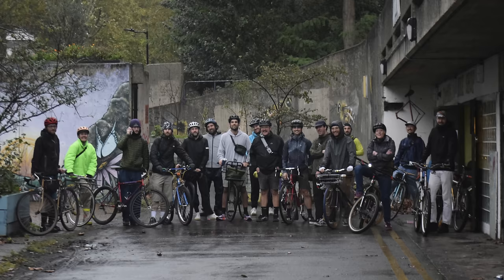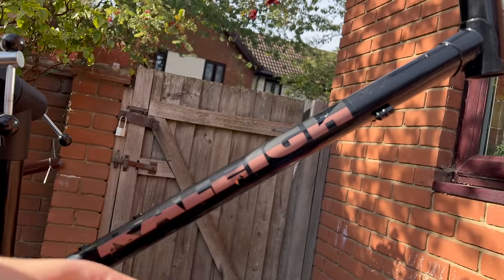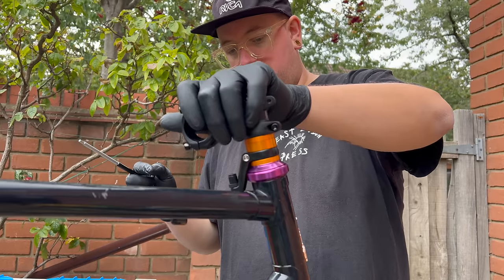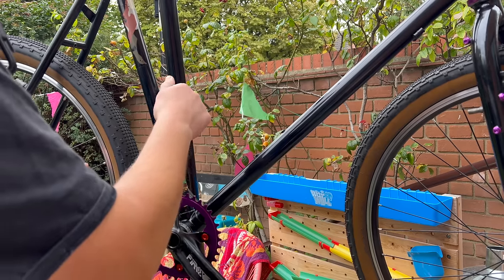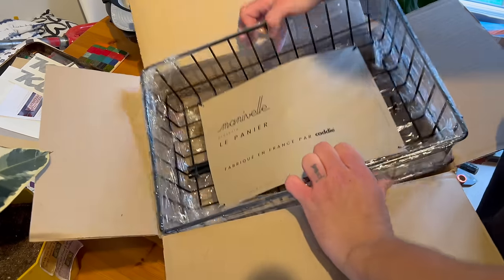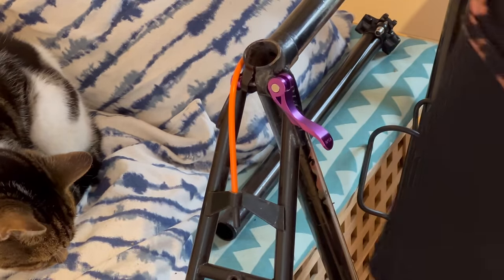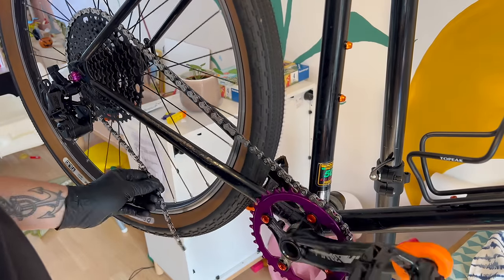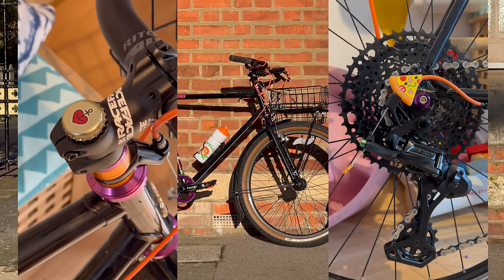Building A Raleigh Moonrun Commuter - restored mod retro bike build vintage MTB restoration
I build a lot of commuters but this one is special!